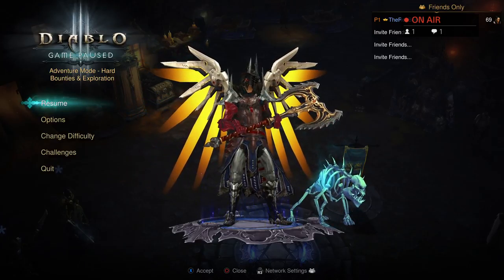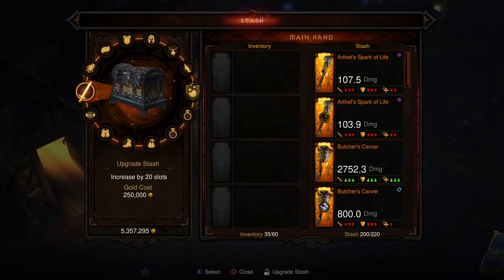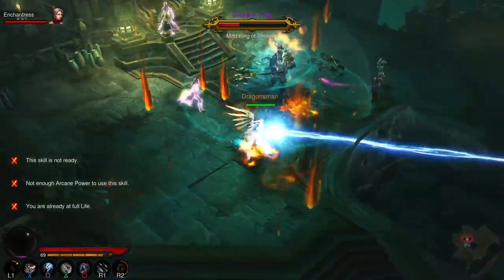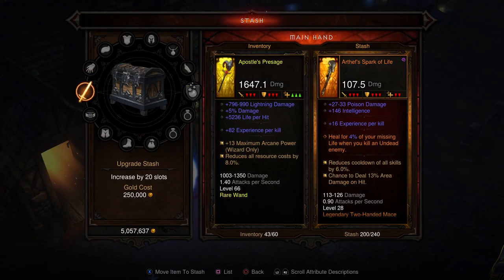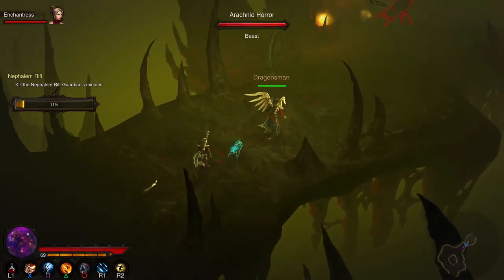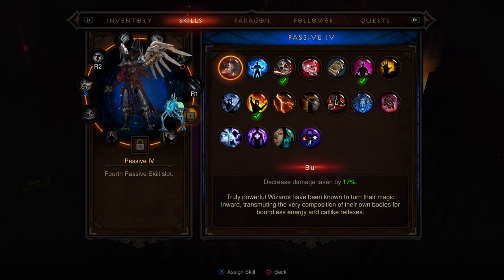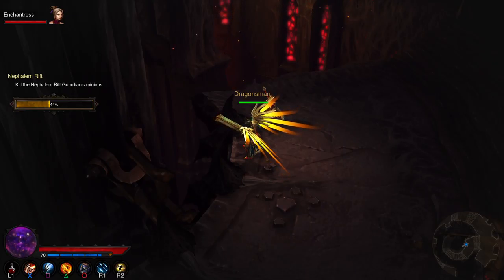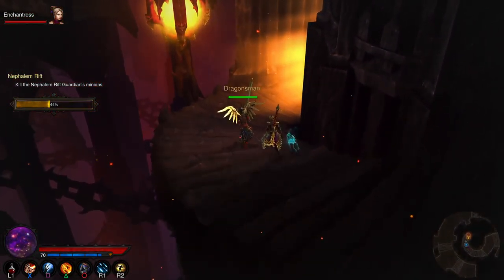BOB THE WIZARD - DIABLO UEE | ADVENTURE MODE | PS4 PRO 4k GAMEPLAY 60 fps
Youtube: - Bob British / AWESOME BOB
Twitter: -   Bob British ‏@bobs_gaming_HD.

Hi Guys I'm Bob Welcome to my HD Gaming Channel. My goal is to bring you the very best HD Gaming Videos to enjoy, with even Higher Quality Commentary! Please Help Support Us By Subscribing, Sharing & Liking Our Videos, as well as recommending our excellent Channel 2 all your friends everywhere to help us grow much bigger - We Really Appreciate your Support!

We Play Games on request so feel free to leave us a request & maybe we'll play that game Next, as well as send you a VIP INVITE to be part of A LIVE STREAM & GIVE YOU A SHOUT OUT!

I read all comments so Please Remember 2 leave us some Kind words Of Inspiration!
We focus On Fun Lets - plays, Walk-Throughs, 1st Impressions, as well as discussing the very Latest Gaming News.

The Most Active Subs will be SELECTED & GIVEN A SHOUT AS WELL AS A VIP INVITE 2 join our Live Streams, so stay ACTIVE in Comments & Destroy that like!!!

Diablo ultimate Evil Edition - PS4 PRO Gameplay:-

Greetings, nephalem. Though you have defeated many powerful foes, there remains much to be done. This is a map of Sanctuary and the realms beyond. From here, you can select a region to view it in greater details. This map displays the different places you can go within the region. Locations marked by an exclamation point have bounties for you to undertake. Bounties are the many tasks and challenges which require your attention. In return for completing them, you will be rewarded with powerful items. Good luck, nephalem. Sanctuary has need of you."
— Tyrael introduces the mode to the player.

Adventure Mode is unlocked for all characters by completing Act V with any character, regardless of the character level, and once unlocked, can be used by any character of any level of the same type (Hardcore/Softcore and Seasonal/Normal) on account. None of the Campaign Mode storyline quests are available in this mode; instead, special zones can only be found in Adventure Mode:

Treasure Realm
Ruins of Sescheron and Eternal Woods
Royal Quarters
Greyhollow Island
Guild Hideout

There are three map-levels in Adventure Mode: global (a map of Sanctuary), act/region level, and radial (the map of a player's current location). The player has one more layer of automap (world) that allows moving between all five acts at will. All waypoints are unlocked and can be accessed at any time. Horned icons represent bosses and key icons represent Keywardens. Some of the waypoints are misplaced to prevent easy access to bosses.

Thanks 4 watching Guys we appreciate all your likes, views, subs & likes XD